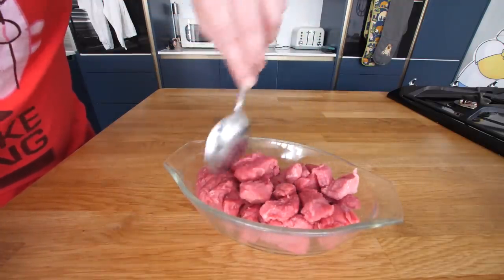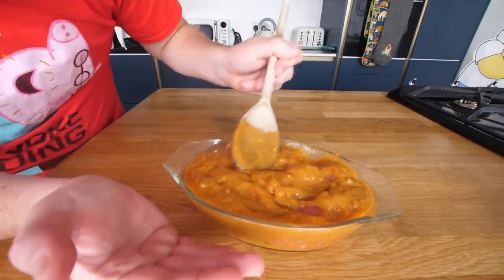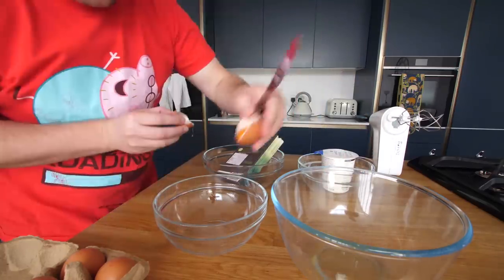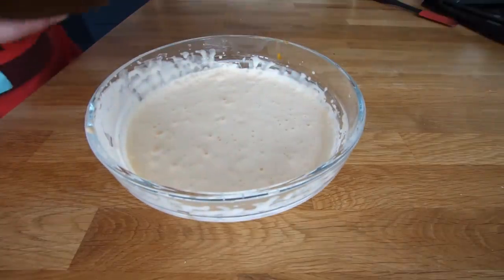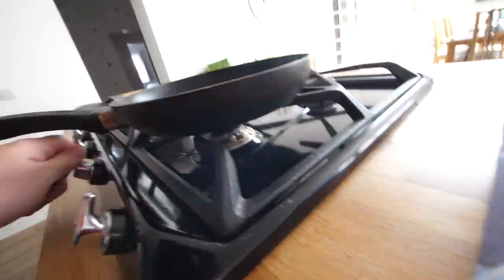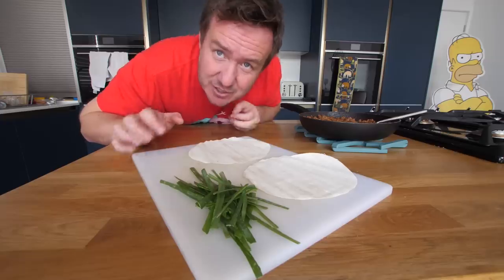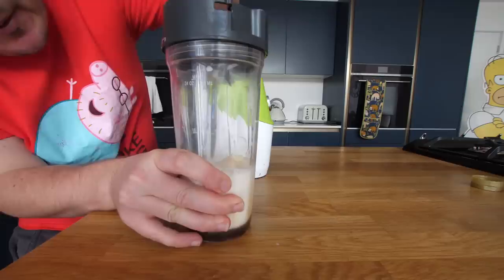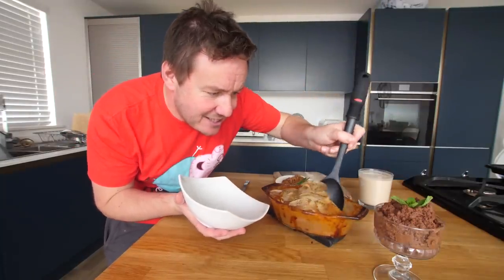Make a 3 Course Meal & a drink with 3 Ingredients each | inc Sticky Pork Pancakes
Here's another 4 recipes that use just 3 ingredients (or items!) including a maple syrup smoothie, sticky pork pancakes, mint chocolate mousse and a beef curry hotpot!  I hope this inspires you to have a go and pick up a pan, this was another really fun combo of recipes which I hope you add a few more bits to and get creative!

Website for everything else, including all videos, podcasts, links to buy gadgets